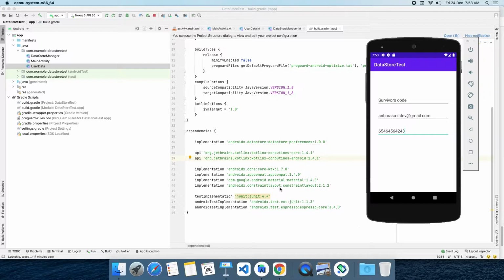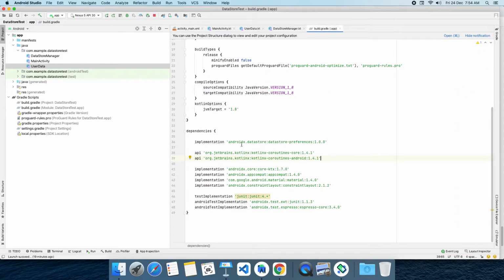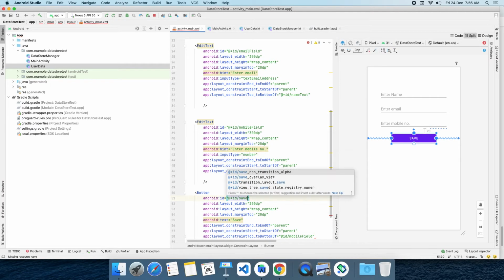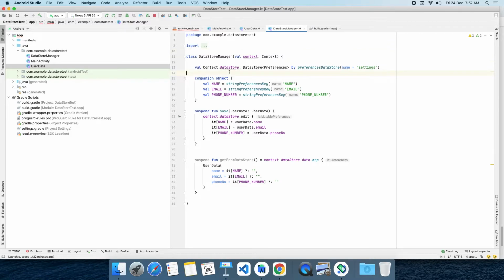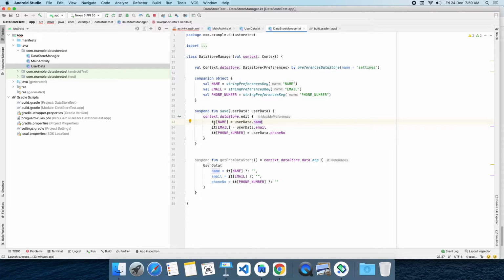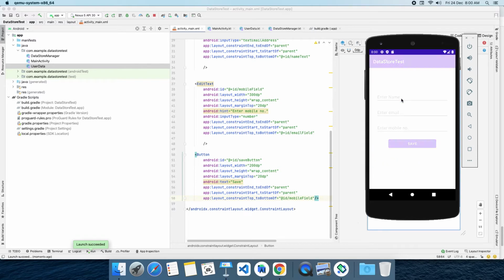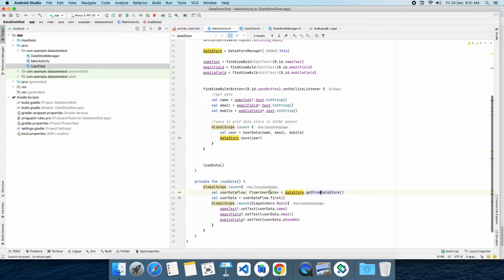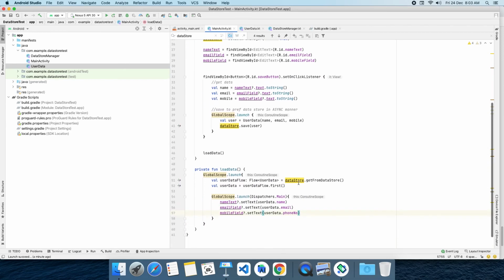Preference DataStore in Android (Kotlin) - 040 Preference DataStore Kotlin..#2021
Agenda:
What is android Preferences DataStore?
How to save data into preferences data store?
How to read data back from preferences data store?